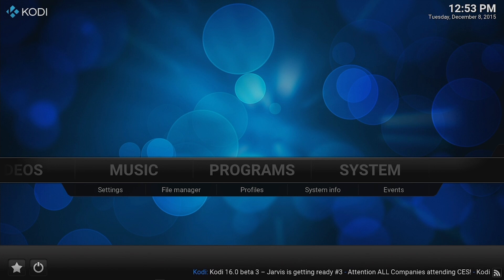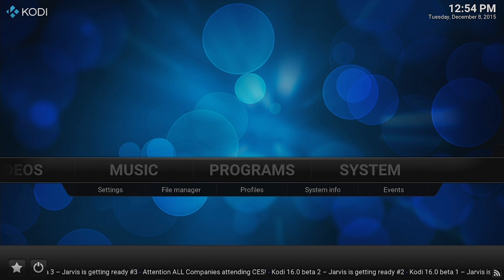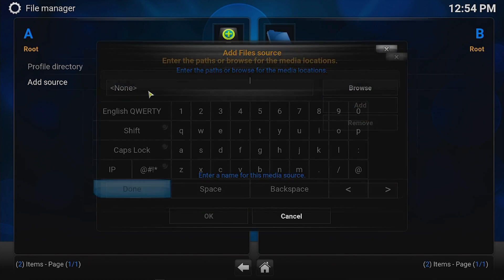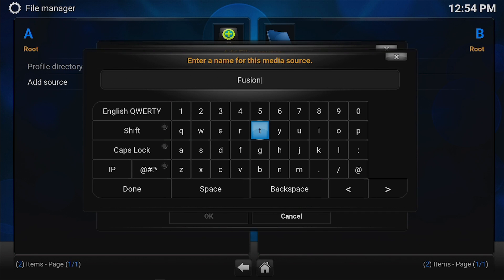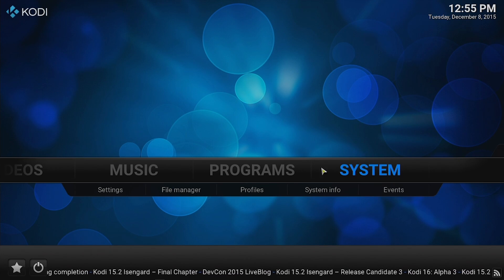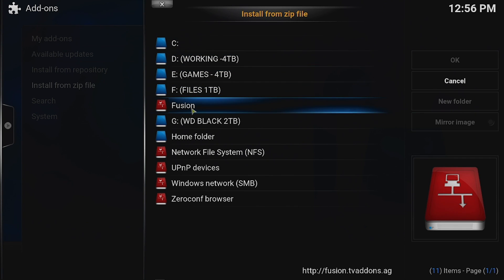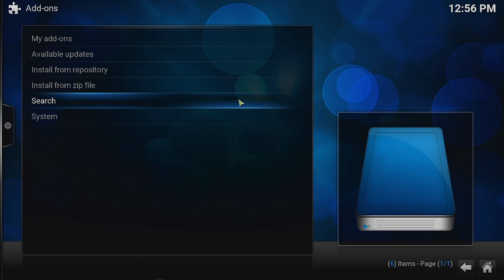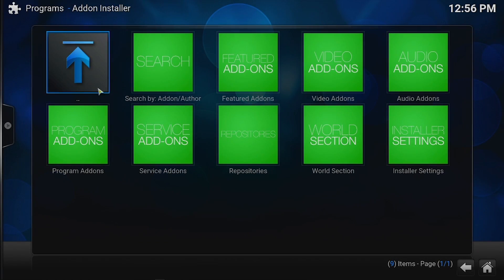Kodi - Addon Installer Fix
My video yesterday had Addon Installer included with the package we downloaded. This video is just to fix that missing part for some people.  Fusion